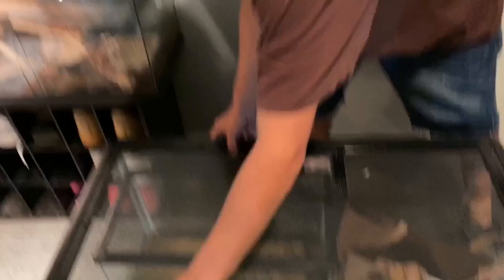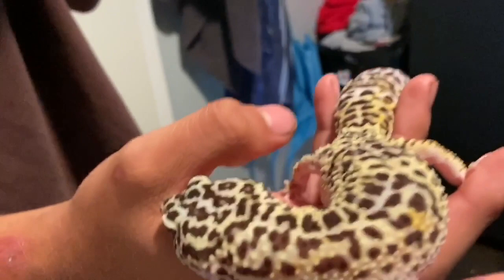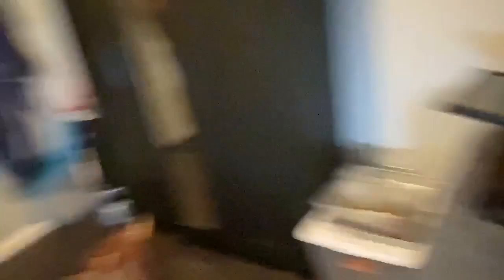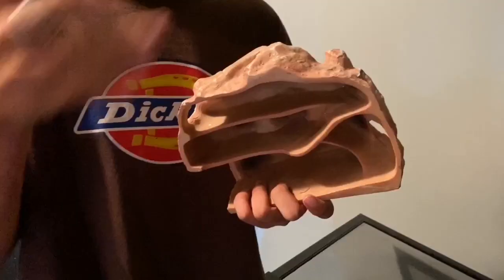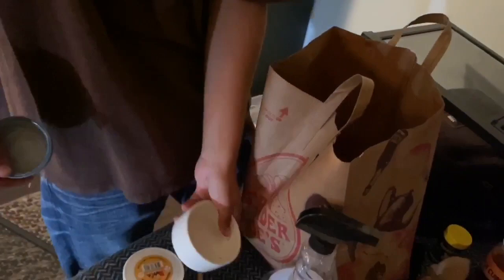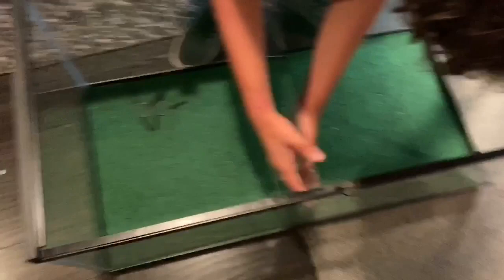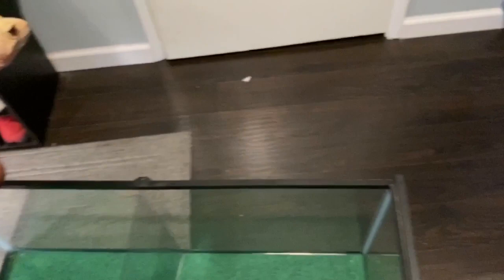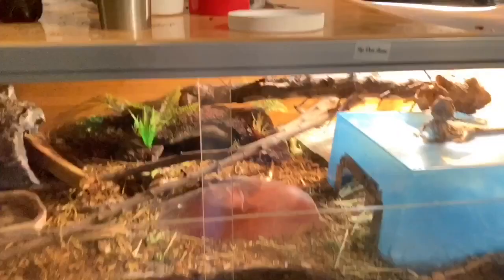New leopard gecko. Spots Pt 1 how to keep reptiles on a budget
Fan gave me his leopard gecko to care for rescued pet reptile how to keep reptiles for cheap how to get tanks for free pet reptiles pet gecko